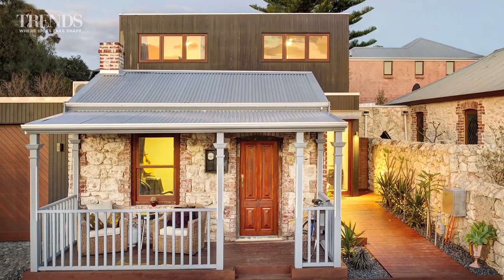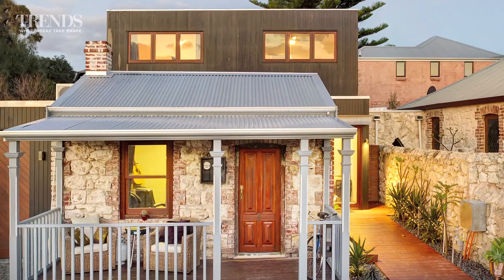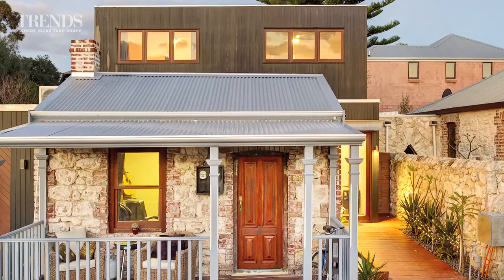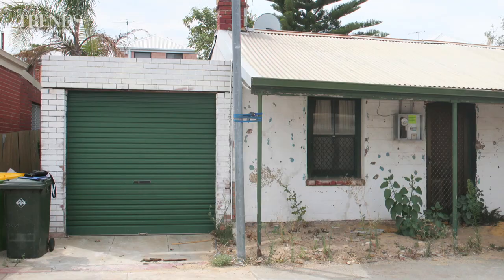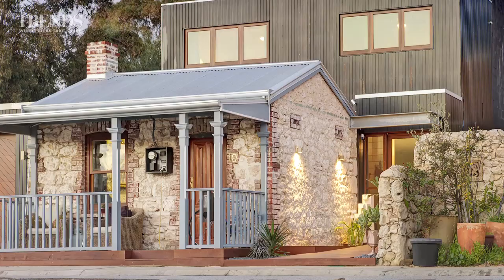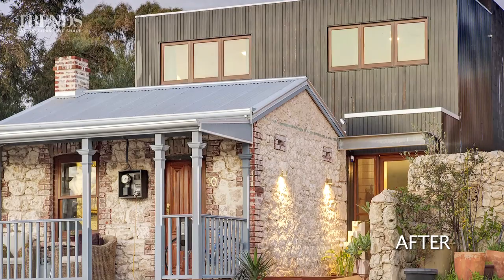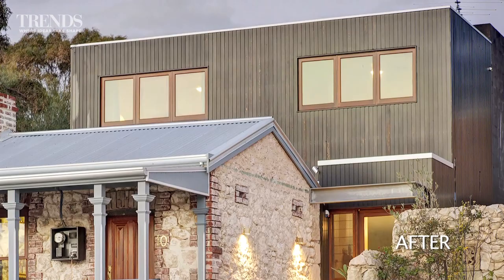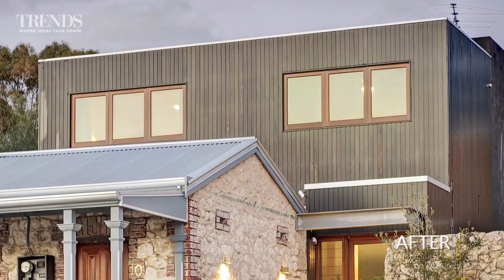Historic renovation and addition to 1897 limestone worker's cottage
Restoration and addition turns an 1897 limestone
worker's cottage into a character family home

Trends editorial director Paul Taylor explains how this
was achieved within the limitations of historic preservation

Hidden stonework on a 19th-century worker's cottage is unveiled in this renovation, which includes a modern addition at the rear.

Looking at this1897 limestone workers cottage in Western Australia, it seems as if it must have been perfectly preserved over its 100-year plus history.

So it comes as a bit of a shock to see that this was what it actually looked like until recently.

It was in a dilapidated state ... had had several layers of render applied over time ... plus a lean-to structure had been added to the house many years ago.

On the positive side, its new owners obviously saw the potential it presented ... though its heritage listing meant there were some stringent restrictions when it came to renovating and extending it.

It was only one room deep ... and any addition had to be complementary ... but with a clear separation physically and aesthetically.

Project director Adrian Fratelle of Ecohabit Homes achieved this by building an entirely new house behind the cottage ... creating a blackwashed, cedar-clad building that now frames the cottage.

The cottage renovation included rebuilding the veranda ... erecting new balustrading to give a sense of separation from the pavement ... and painting the woodwork a soft smokey blue shade.

The space inside now functions as a home office complete with sofa and wine cellar.

The main entry to the new structure is down a narrow path running alongside the cottage.

It's a very tight site, yet the clever design allows the house to be opened to an outdoor living area on one side of the site ..

... and even manages to include a raised plunge pool at one end of the patio and a children's play area the other.

The success of this renovation project means it now makes a considerable contribution to the historic nature of its neighbourhood ... while at the same time it unobtrusively provides all the conveniences you would expect for modern family life.